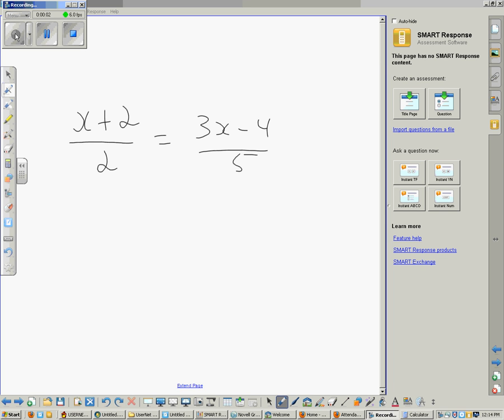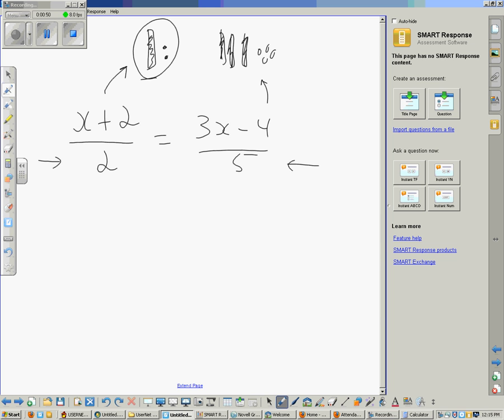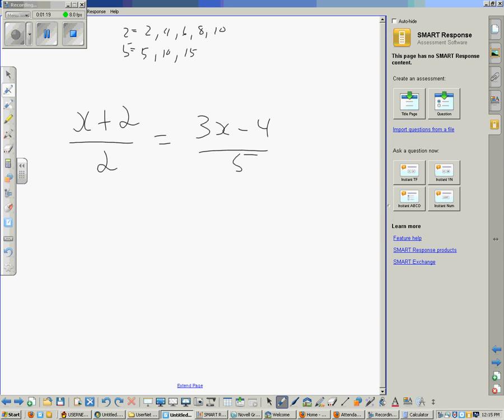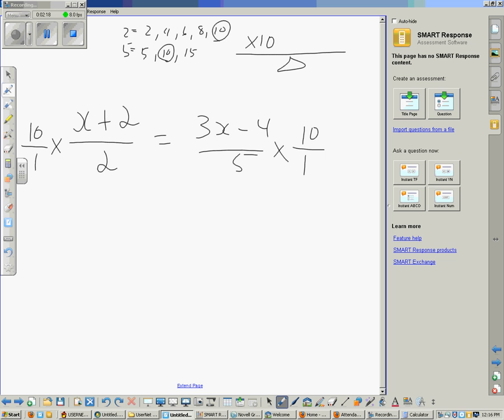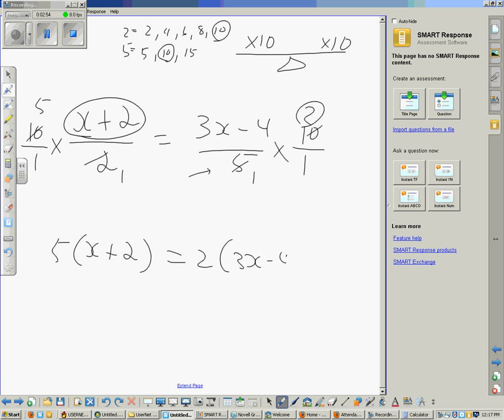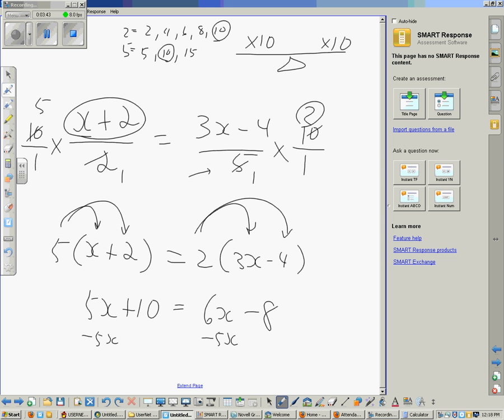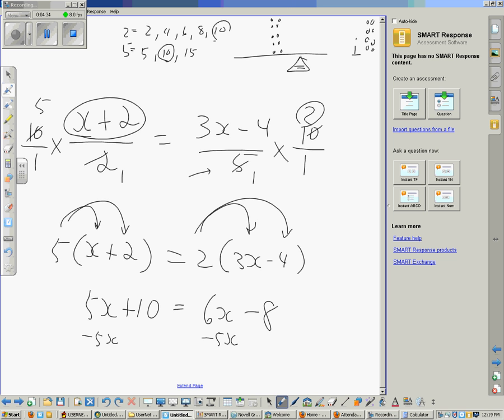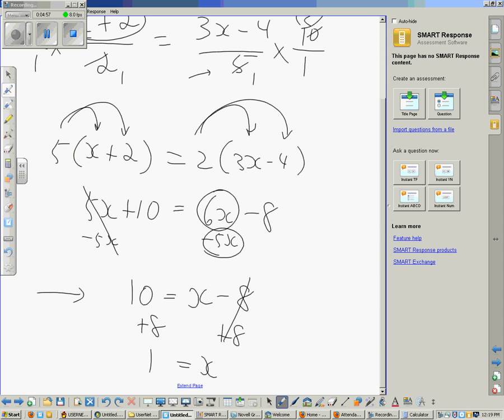Grade 9 MidTerm Review Question #7